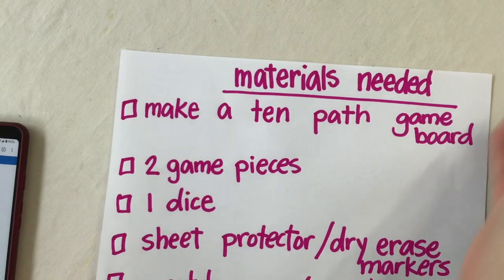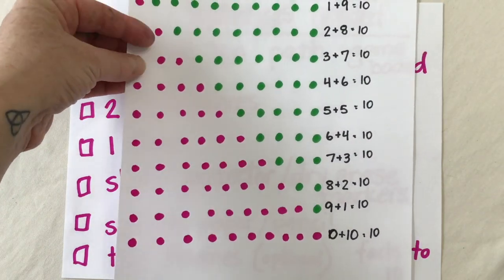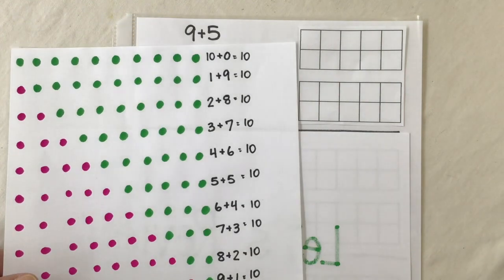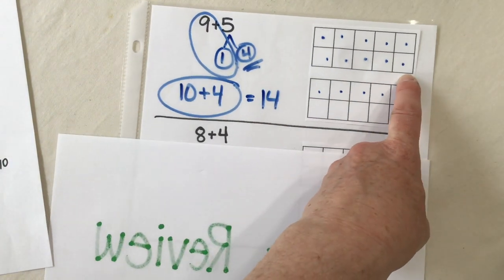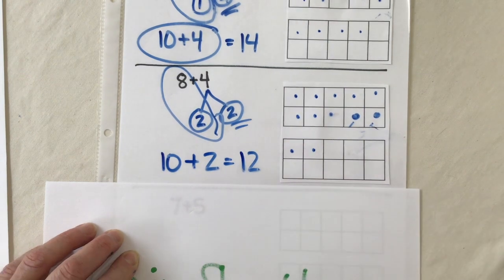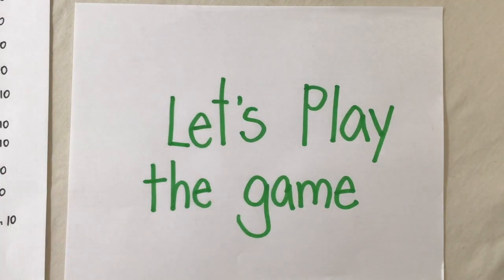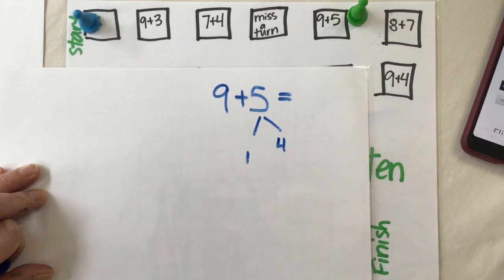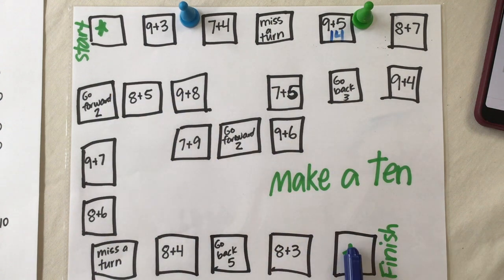Lesson 10: Make a Ten Day 2 (Tuesday, April 21, 2020)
Home learning video for Tuesday, April 21, 2020)